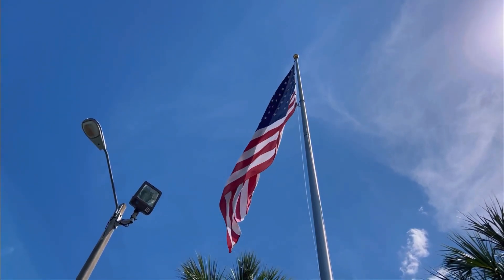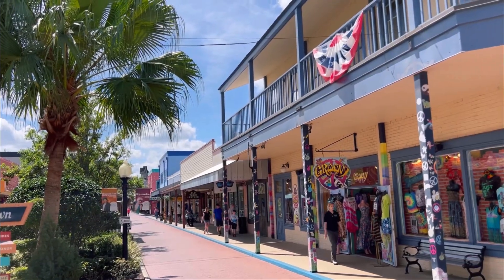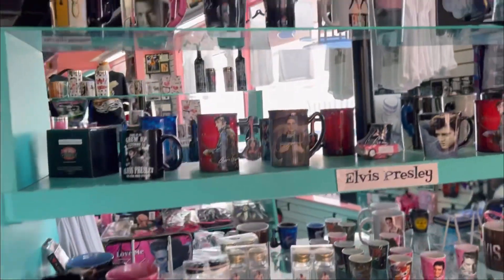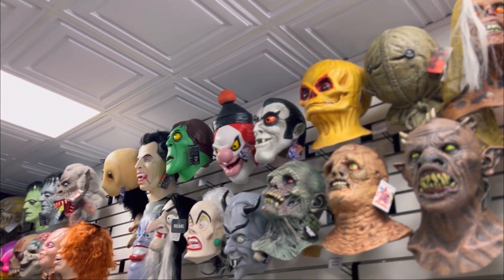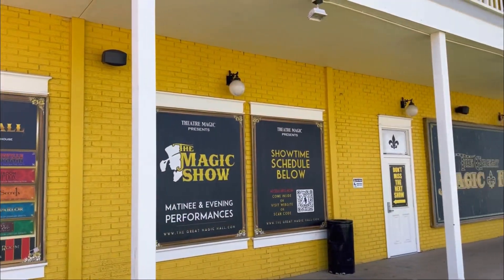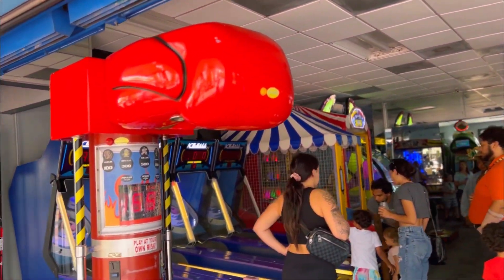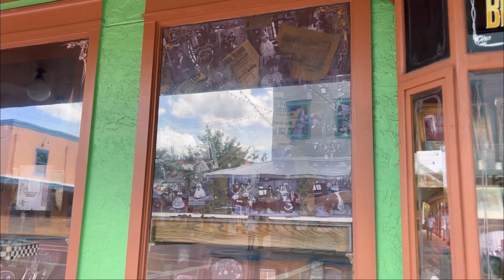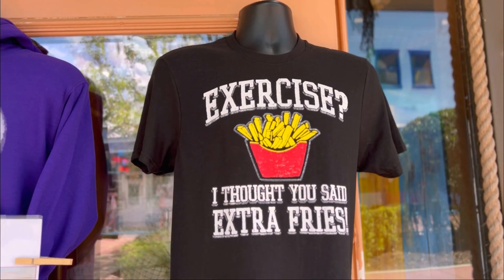OLD TOWN Kissimmee: FULL WALKING TOUR…Highway 192 Specialty Shops, Restaurants & More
Join me friends as I spend an afternoon at Old Town. See all the shops and sights of this tourist attraction built in 1986!